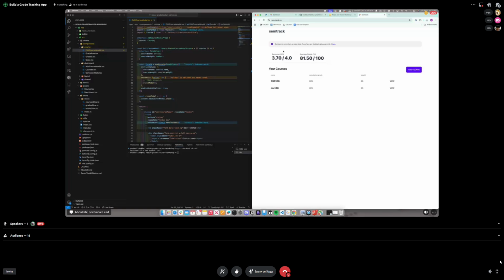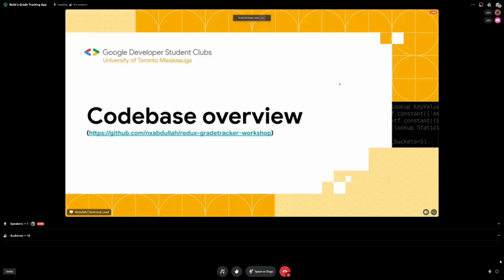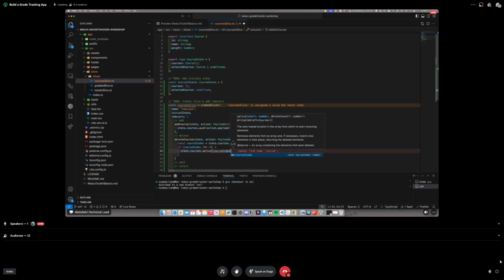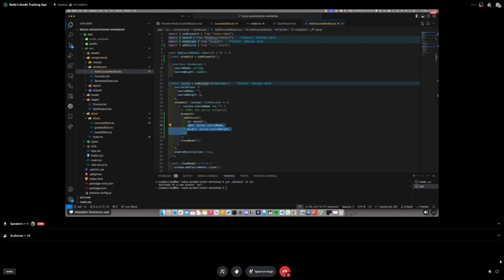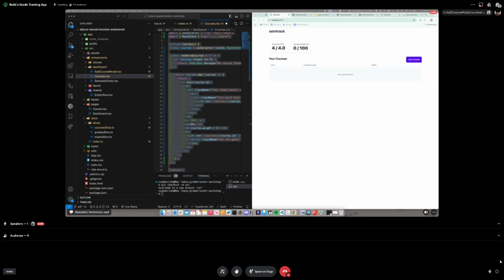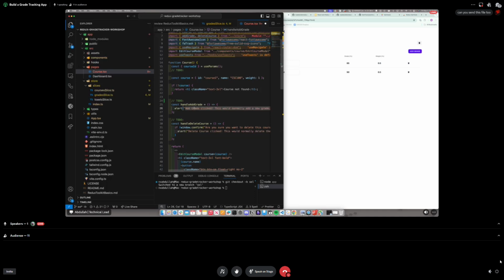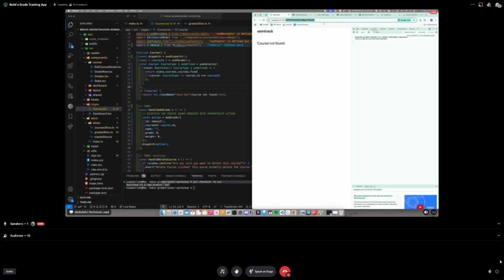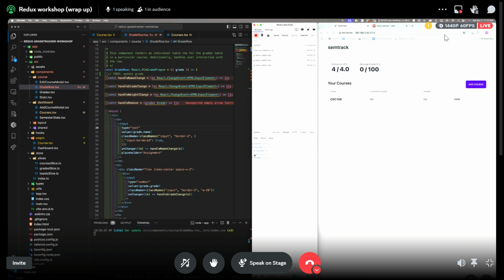Building a grade tracking application with react and redux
A workshop by GDSC UTM teaching you to make a grade tracking application with react and redux (hosted by Abdullah Shahid as part of our Fall 2024 reading week workshops).